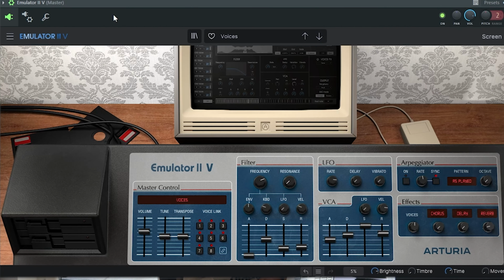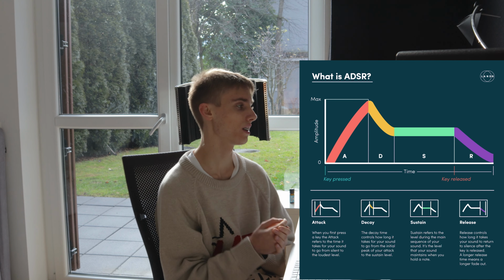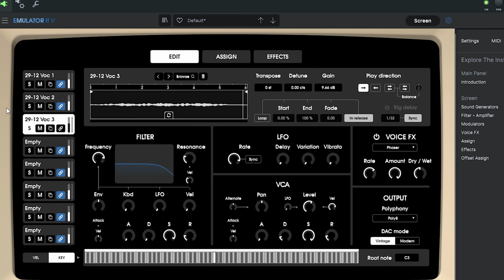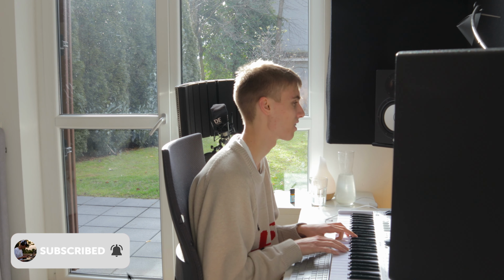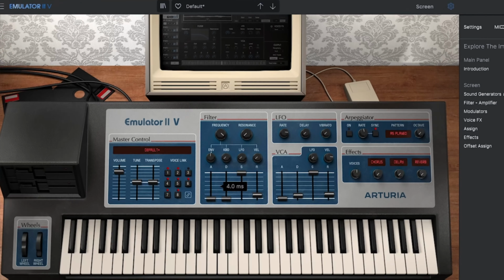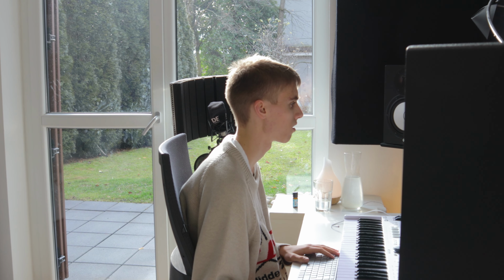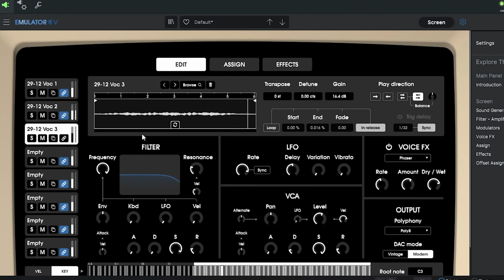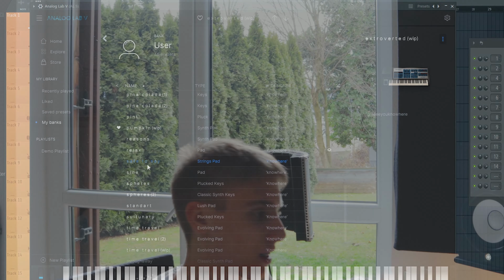HOW TO MAKE ANALOG LAB SOUNDS YOURSELF | Sounddesign Tutorial Pt. 1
In this vid/ sounddesign tutorial i will show you how to make ANALOG LAB SOUNDS FROM START TO FINISH,h while discussing different methods on how YOU can make unique sound with YOUR equiment/possibilties. I then go in depth about sounddesigning the sound, giving a bunch of tips on how to improve your sounddesign skills.

Timestamps:

0:00 Intro
0:31 ways to sample/rec unique sounds
1:35 Analog Synth Sounddesign
2:15 how to use effects to make sounds unique
3:02 Recording the sounds i made.
4:07 how to improve your sounddesign skills
5:46 making preset with rec sound
10:18 finding a sound to layer the preset with
12:02 outro/pt. 2